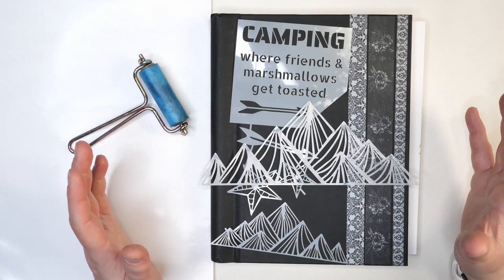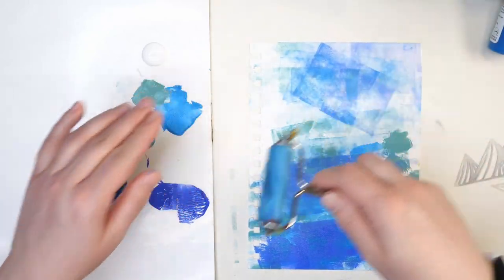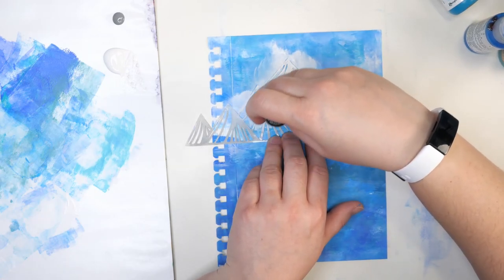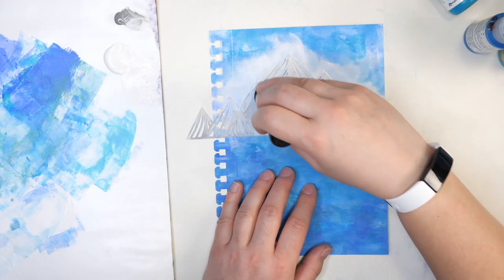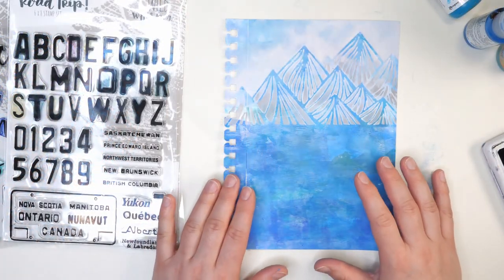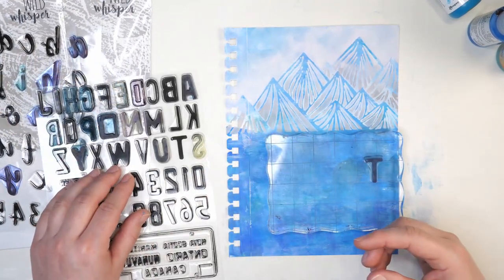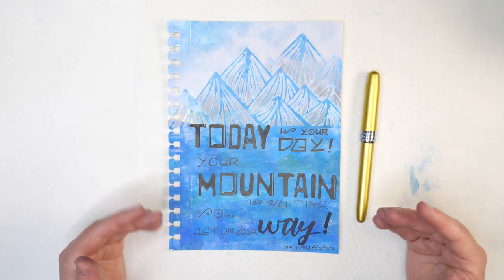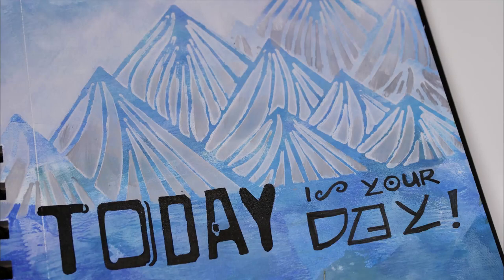Art Journal Project with Stencils and Acrylic Paint | Wild Whisper Designs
Do you use stencils in your art journaling projects? I will be sharing how to use stencils and acrylic paint to create beautiful images in your art journal.